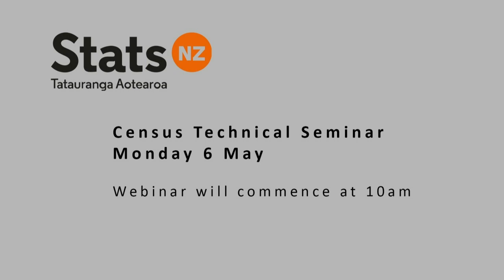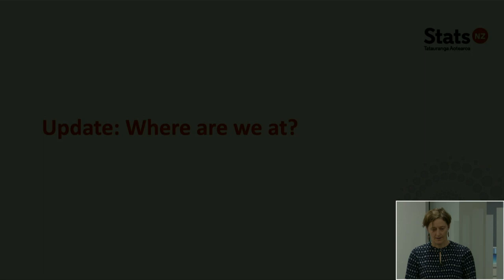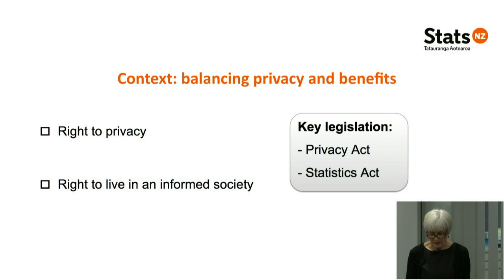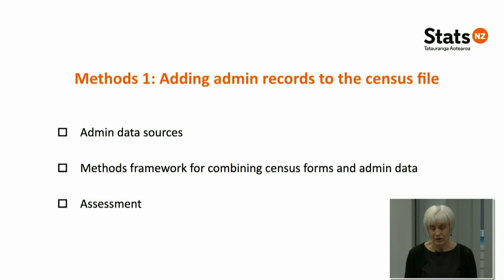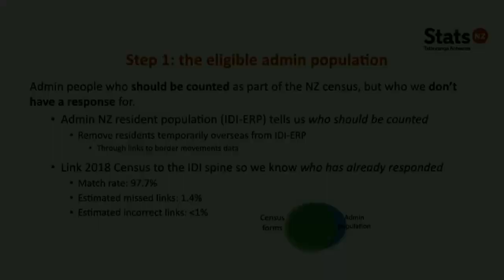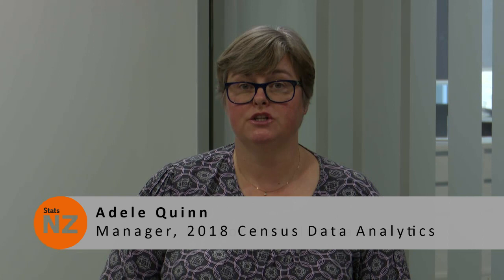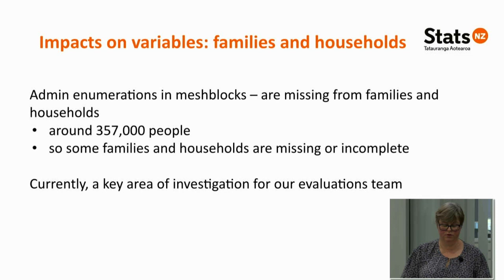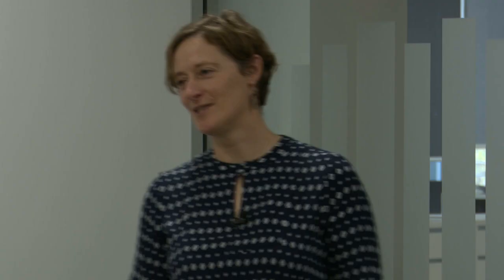2018 Census technical seminar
This webinar was recorded on Monday 6 May 2019 in Christchurch.

The speakers are Kathy Connolly, General Manager, Census; Christine Bycroft, Principal Statistician; and Adele Quinn, Data Analytics Manager.

Note: There are references to data within this presentation that have been calculated for indicative purposes only.

* On slide 14, this presentation includes reference to an ERP_2013 revised data point. This is an unpublished calculation and will not be released as an official population count.
* On slide 15, this presentation includes references to an ‘indicative coverage gap’. This figure is not the official undercount for the 2018 Census, which will be released when the Post-Enumeration Survey is released in 2020.